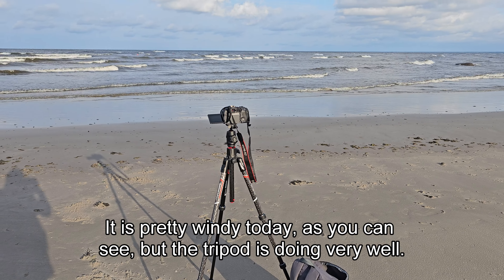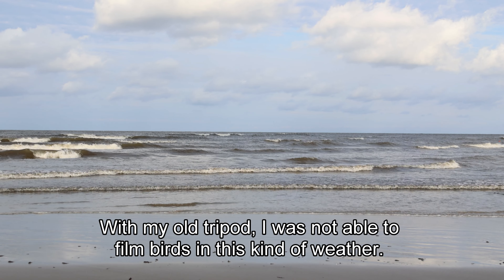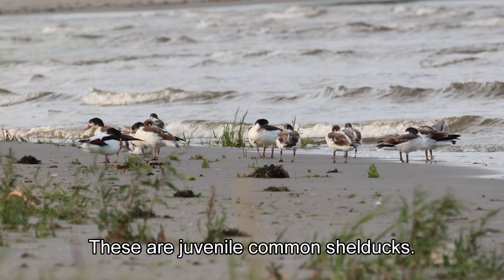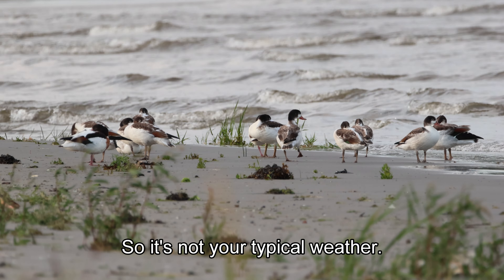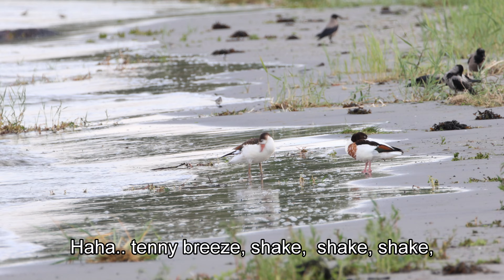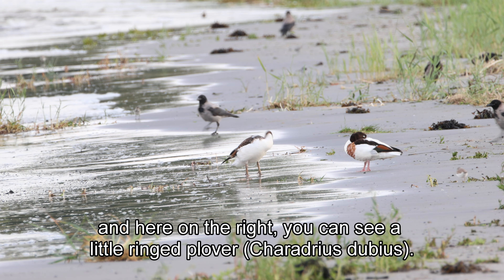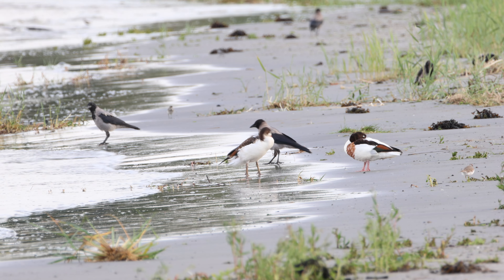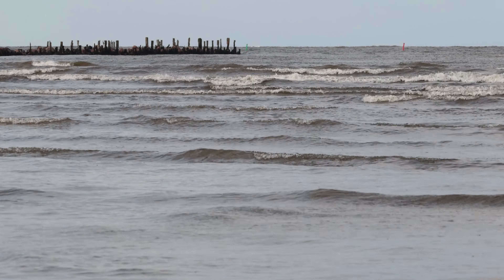Manfrotto Befree GT XPRO Carbon Tripod Wind Test (with Canon R7)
Sooo... I have a new tripod and I wanted to see if it can handle a very windy day :)
Lens (RF100-400mm F5.6-8 IS USM)